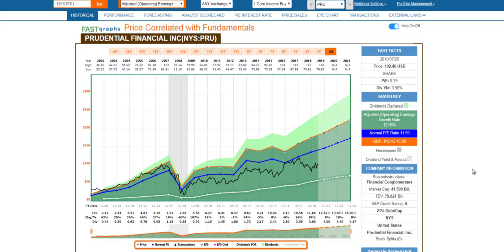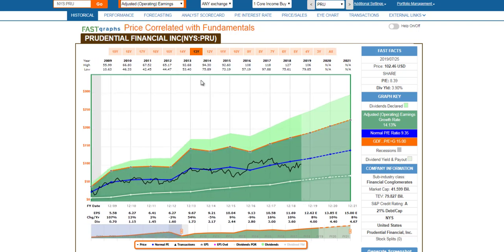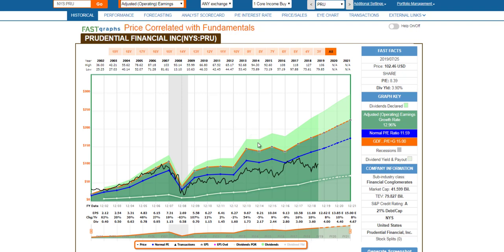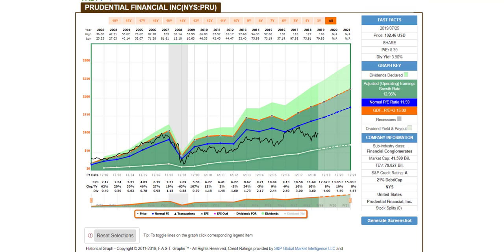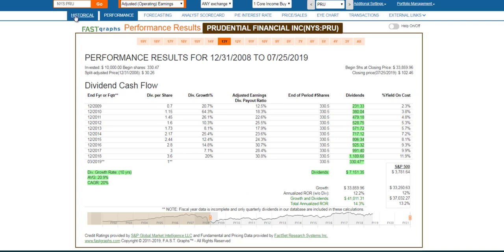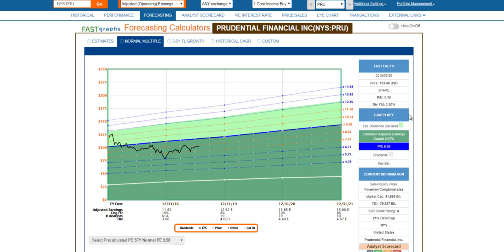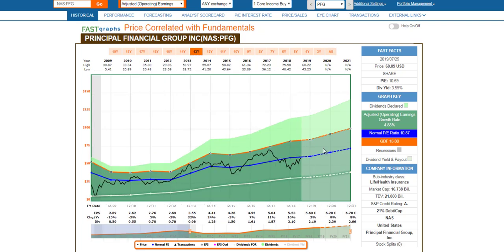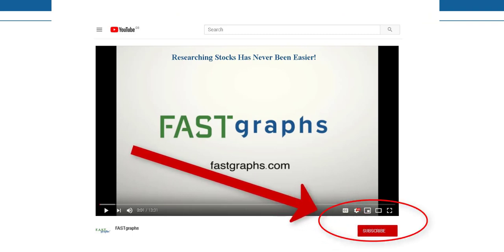$PRU Prudential Financial - Subscriber Series Request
FAST Graphs Analyze Out Loud on Prudential Financial
Try FAST Graphs for FREE Today!